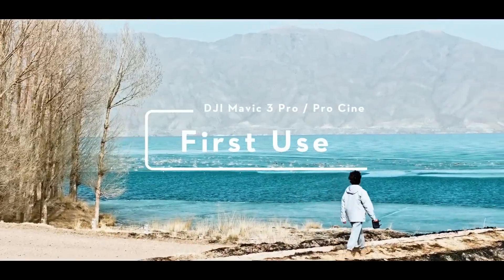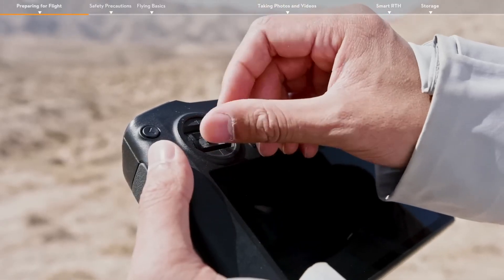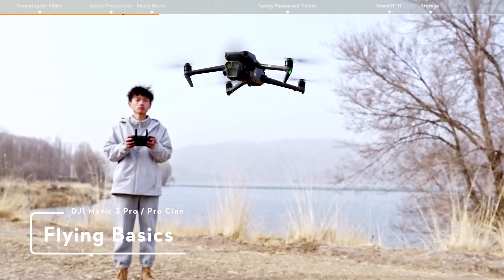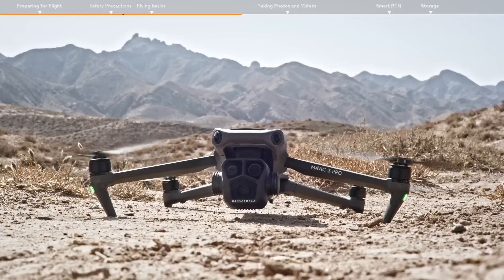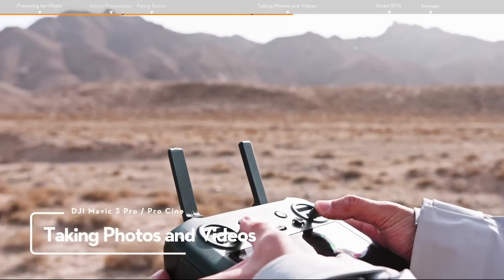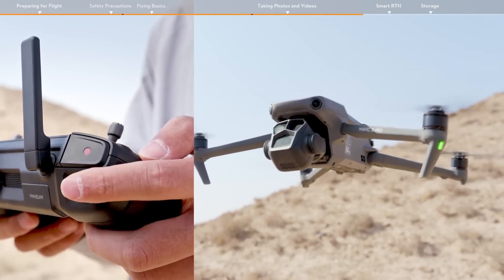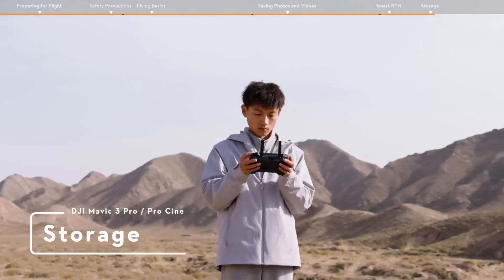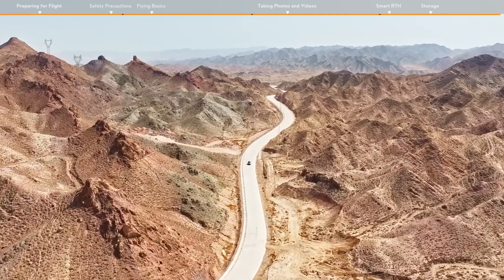DJI Mavic 3 Pro/Pro Cine｜First Use Guidelines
Ausgestattet mit einer Hasselblad-Kamera und zwei Telekameras ist die Mavic 3 Pro eine Dreifach-Kamera-Drohne, die Ihnen neue Aufnahmeperspektiven eröffnet und es Ihnen ermöglicht, Ihre kreative Freiheit weiter auszuschöpfen, faszinierende Landschaften einzufangen, fotografische Geschichten zu erzählen und filmische Meisterwerke zu schaffen.

Dieses Video zeigt Ihnen, wie Sie die DJI Mavic 3 Pro und Mavic 3 Pro Cine zum ersten Mal verwenden!